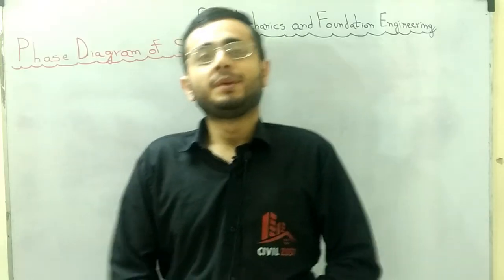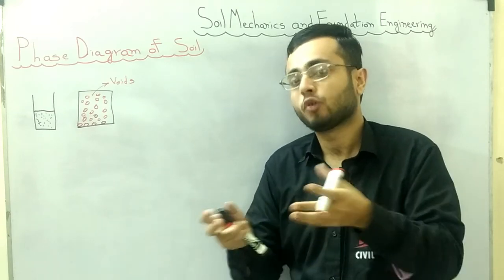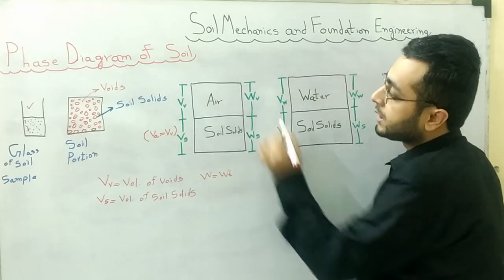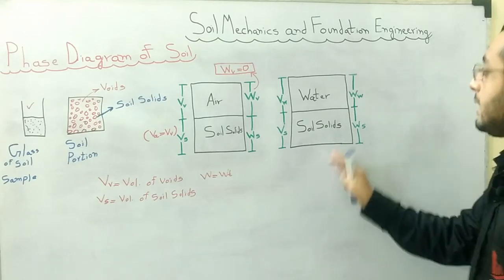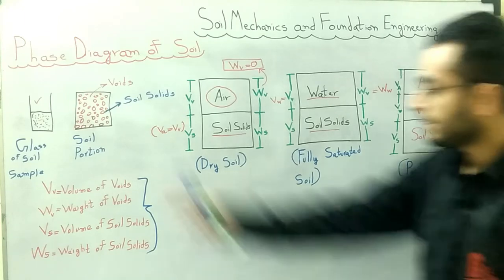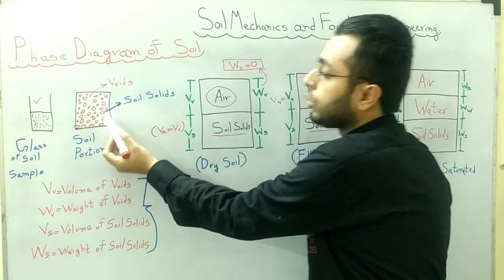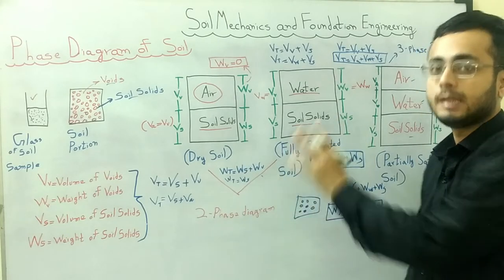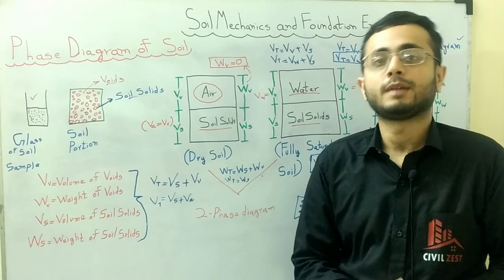Phase Diagram of Soil - Dry, Saturated and Partially Saturated Soil - Geotechnical Engineering